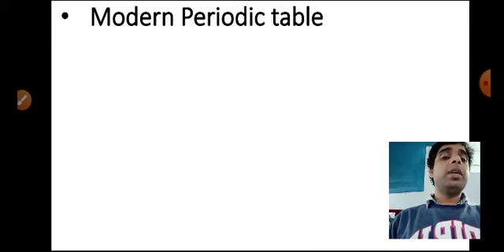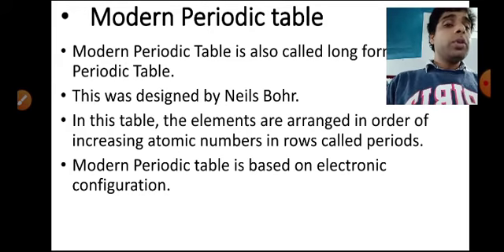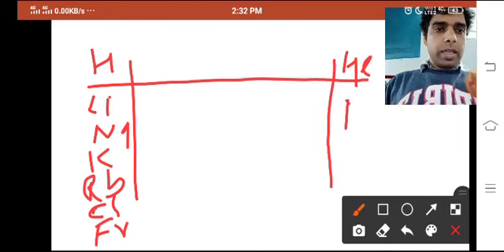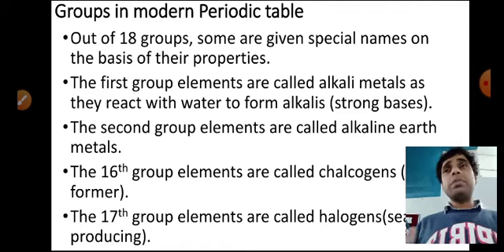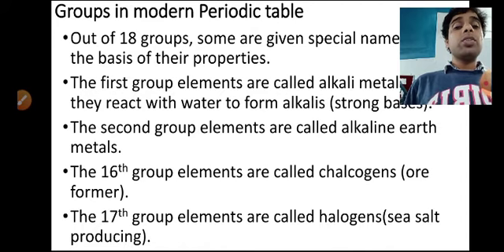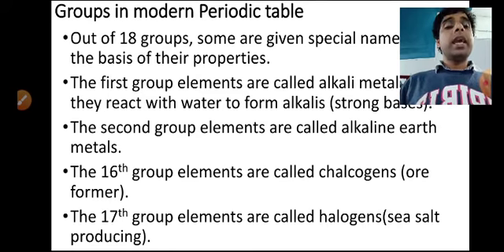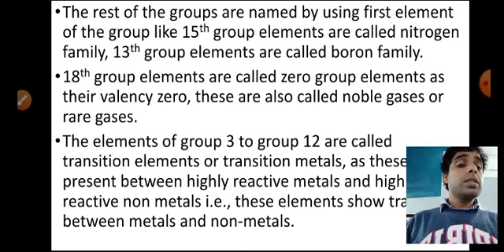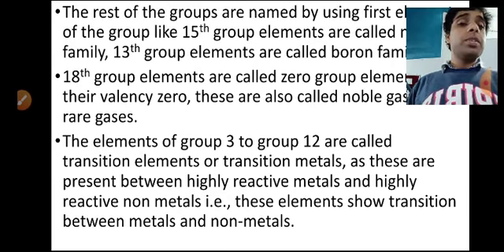Class X second video date 04/01-09/01